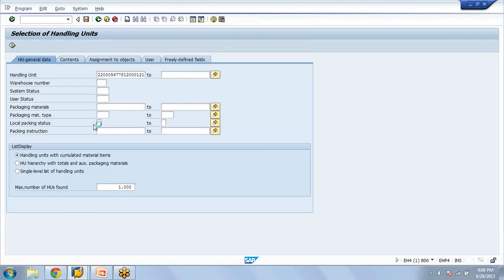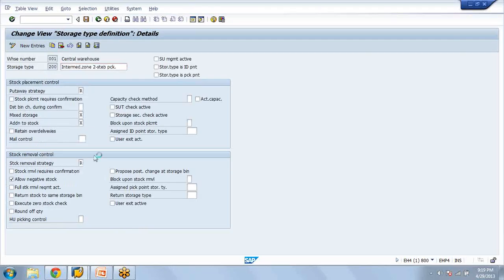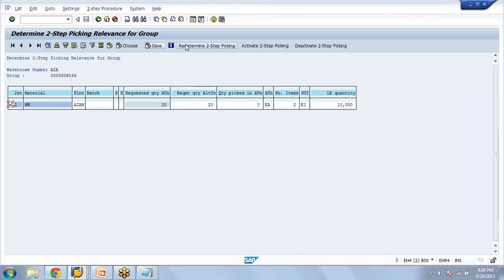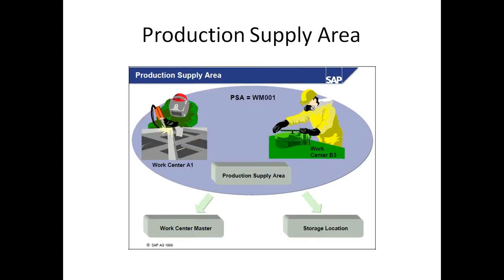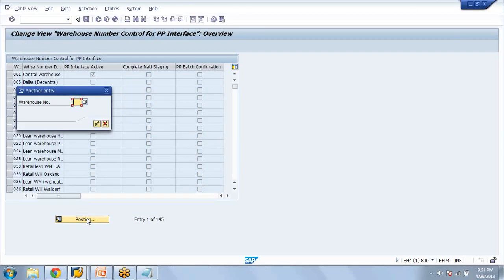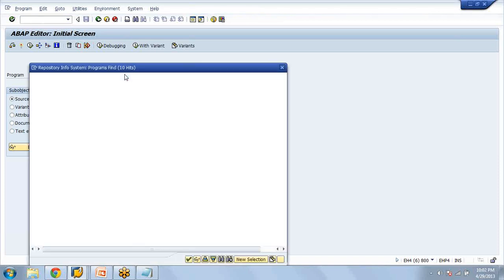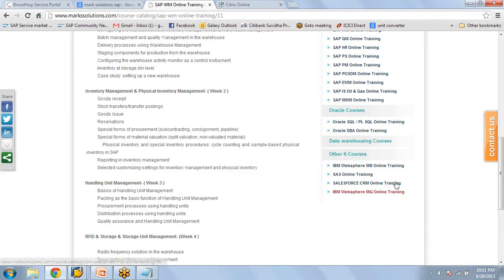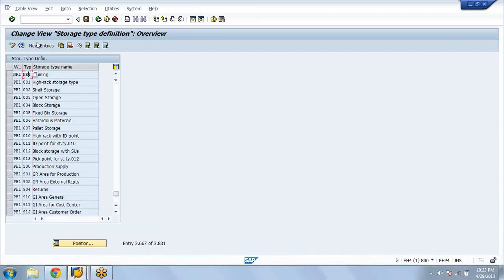WM Training Day 11